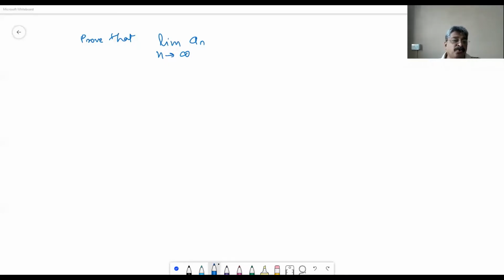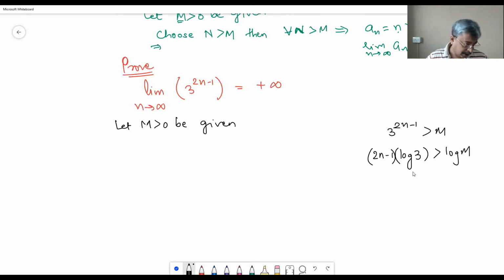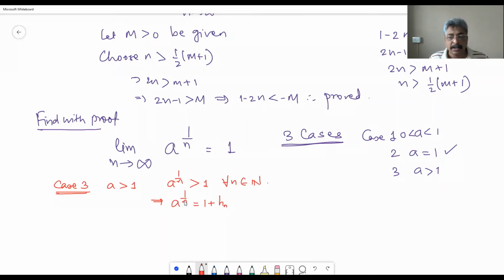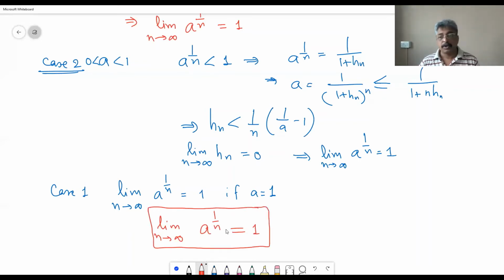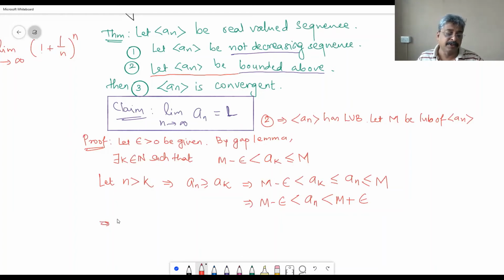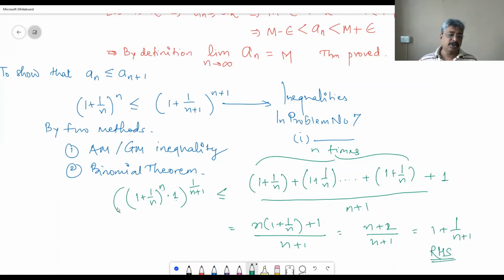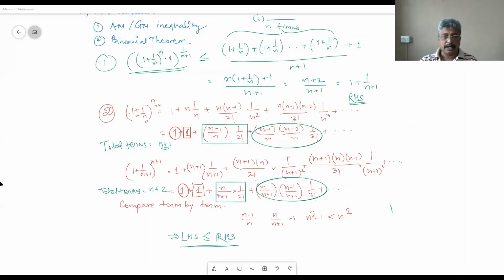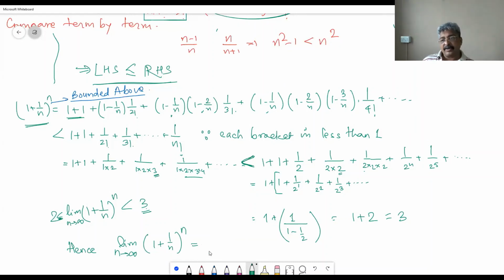Differential Calculus 9